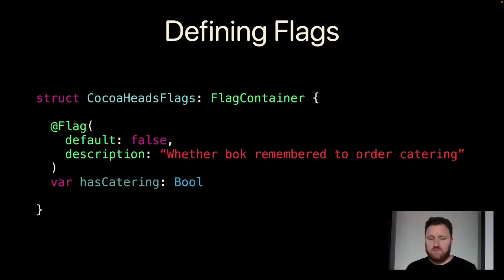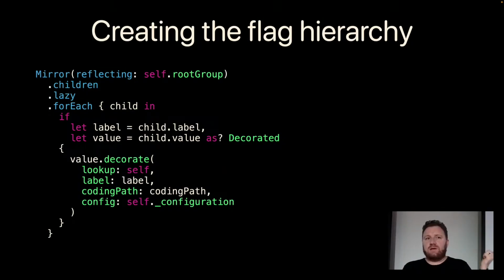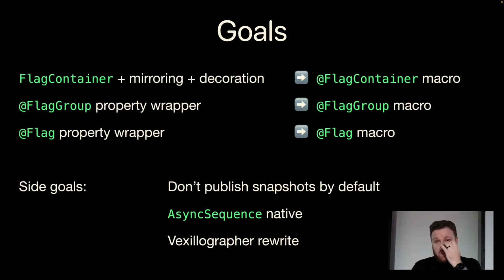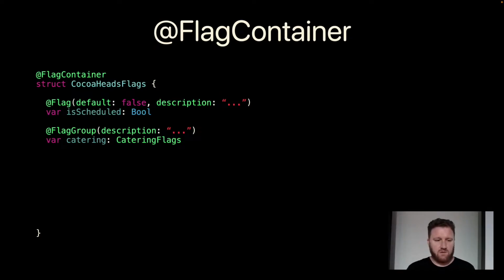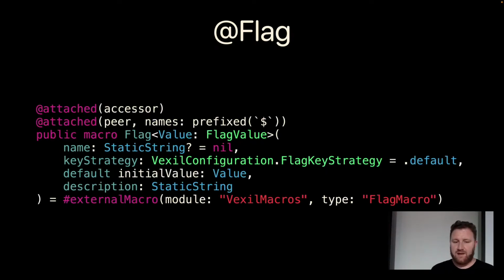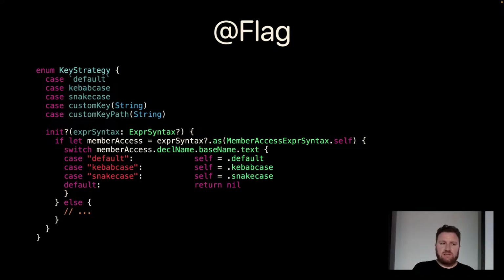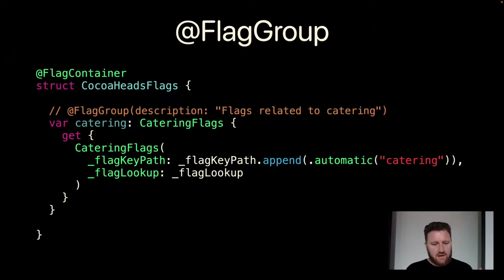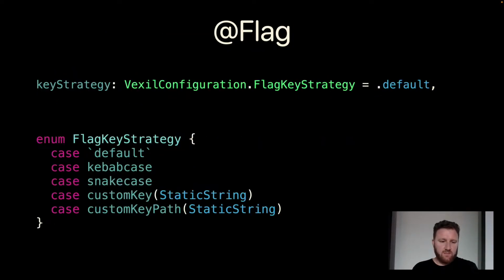Rob Amos - Rebuilding Vexil with Swift Macros (2023)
Rob Amos (Bok) walks through how his team rebuilt their Vexil feature-flagging framework using Swift Macros, replacing runtime Mirror-based reflection with compile-time code generation. He covers how the original architecture worked, the performance and complexity problems it caused, and how the new @FlagContainer, @Flag and @FlagGroup macros removed over half the codebase while staying source-compatible. The talk wraps with audience Q&A on remote flag providers, publishers, and macro forward-compatibility.

From Melbourne CocoaHeads No. 170 — October 2023

Chapters:
0:00 Intro
0:35 Vexil background
2:45 How Vexil flags work today
7:40 The Mirror performance problem
12:27 Introducing Swift Macros
14:22 The @FlagContainer macro
19:42 @Flag and @FlagGroup macros
32:07 Q&A
35:58 Outro